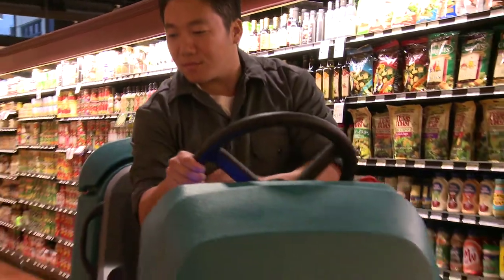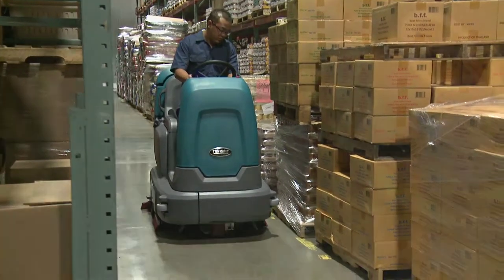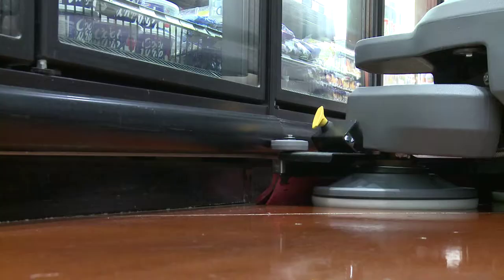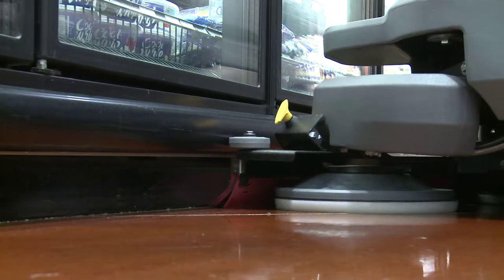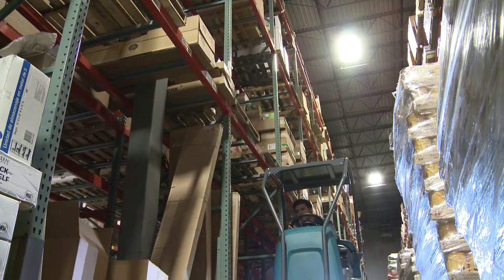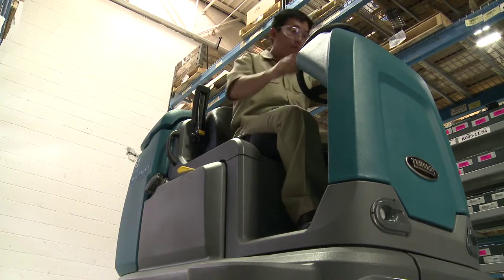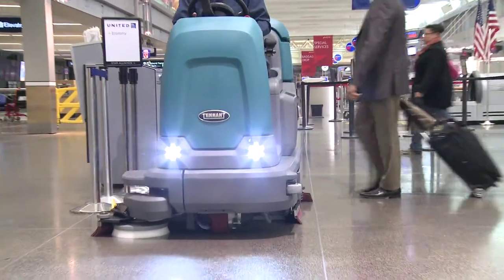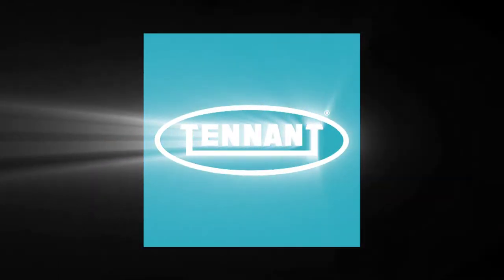T12 Ride-On Scrubber | Health and Safety Features | Tennant Company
Get the power of a heavy-duty floor scrubber with the compact, easily maneuverable T12 Compact Battery Ride-On Floor Scrubber. Engineered for easy operation and maintenance, the T12 combines innovative features and substantial power for an effective clean.